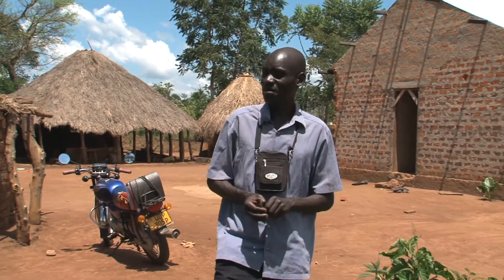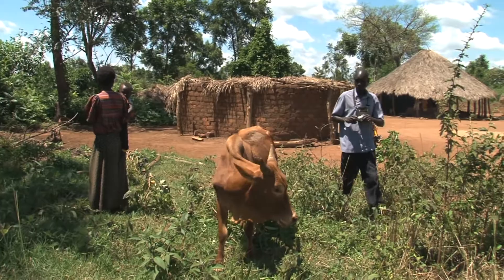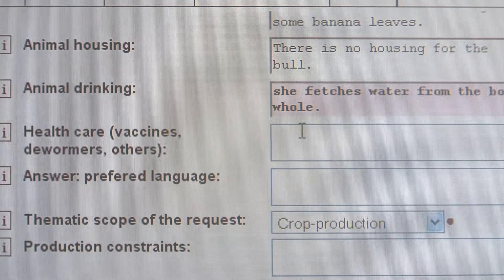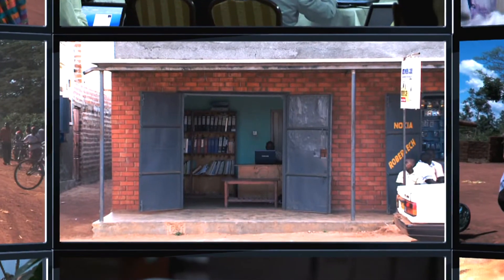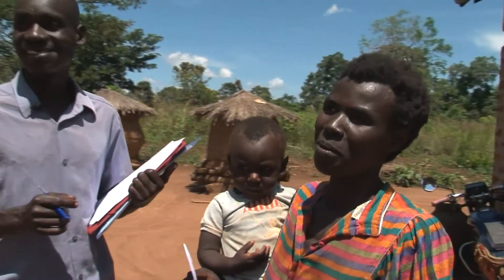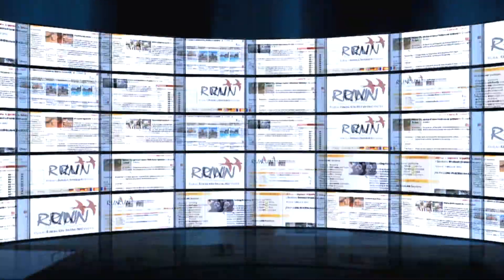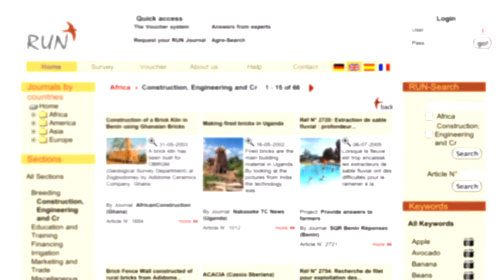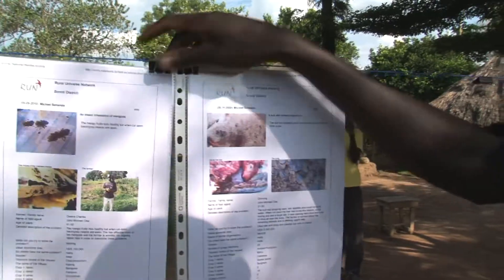A BRIDGE BETWEEN SCIENCE AND FARMERS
This film is about the RUNetwork question and answer service for farmers in Africa.  It describes how vouchers are used to esablish a constructive dialogue between the farming and the scientific community. It is not just farmers that get answers from science to solve their production problems but also science that gets access to farm level data for a better understanding of the dynamics of local farming systems. Information from farmers about upcoming problems is also used for early warning. The approach was successfuly tested in 5 different countries and scaled up to 14 communities all over Uganda. It is presently introduced in another 15 African countries in a collaborative project between the forum for agricultural research in Africa (FARA) and the ferderal office for agriculture and food (BLE Germany) with financial support from the Afircan development Bank.